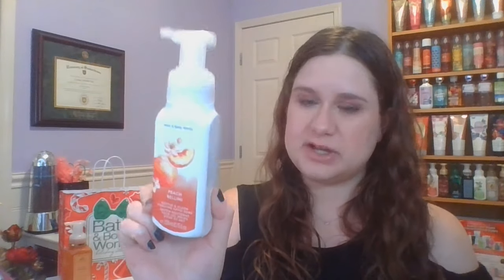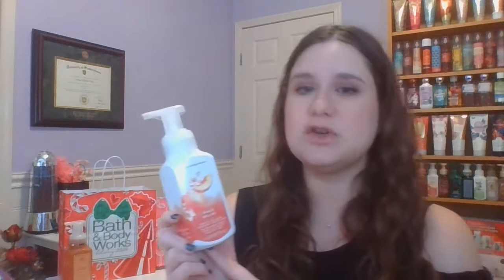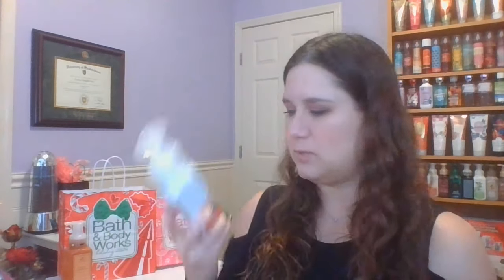Bath & Body Works Winter Holiday Hand Soap Haul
Hand soaps were finally $3.25, and I used my $10 off my purchase of $40. I stocked up on winter and holiday foaming hand soaps!

Content In This Video:

00:00 Intro
01:48 Core Soap Restock
03:24 Winter/Holiday Soaps
08:49 Upcoming Soap Plans
10:51 Outro